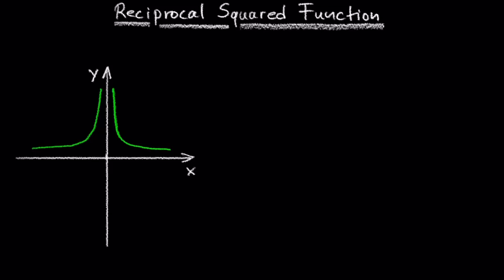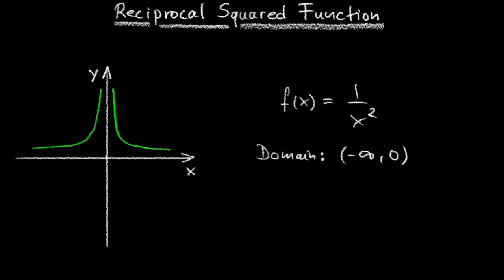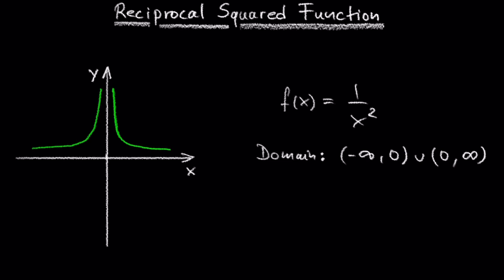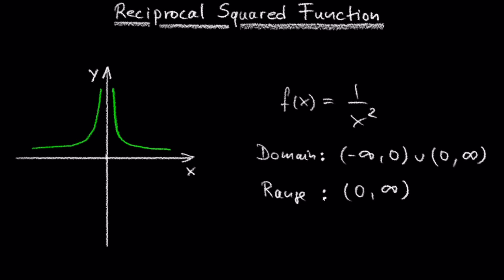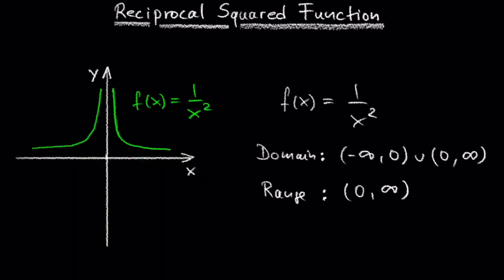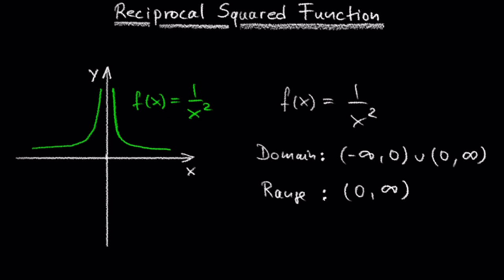Domain and Range of the Reciprocal Squared Function f(x)=1/x^2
For the reciprocal squared function f(x)=1/x^2 we cannot divide by 0, so we must exclude 0 from the domain.
There is also no x that can give an output 0, so 0 is excluded from the range as well.
Note that the output of this function is always positive due to the square in the denominator, so the range includes only positive numbers.